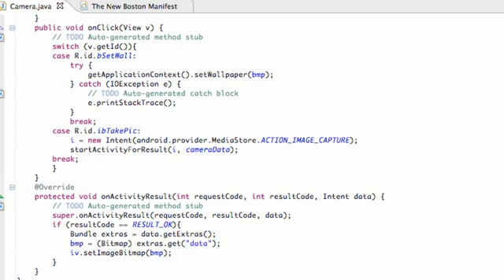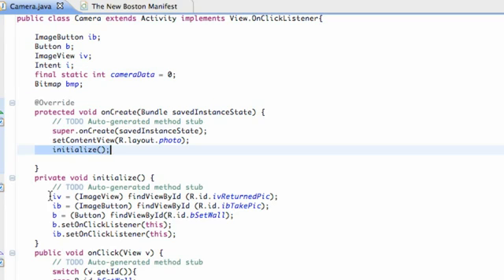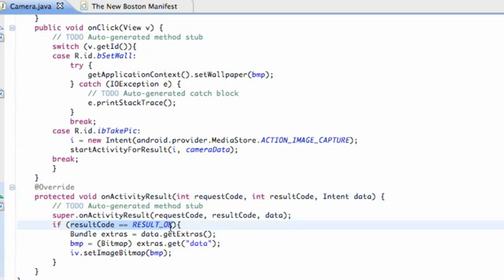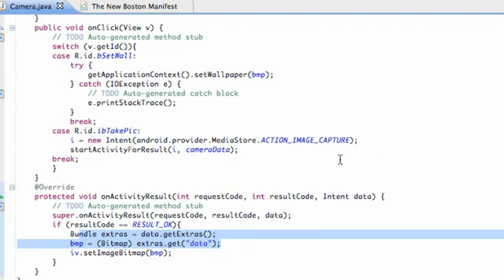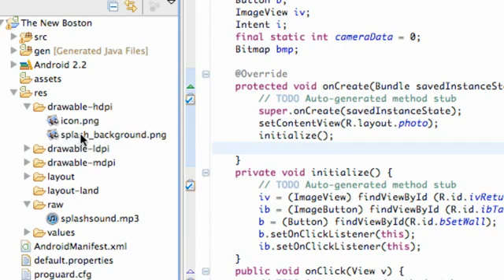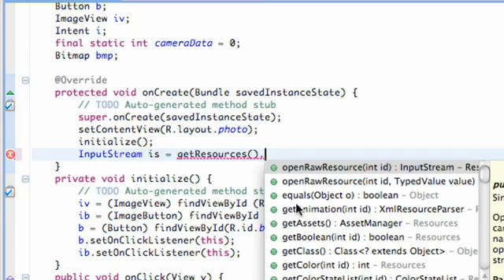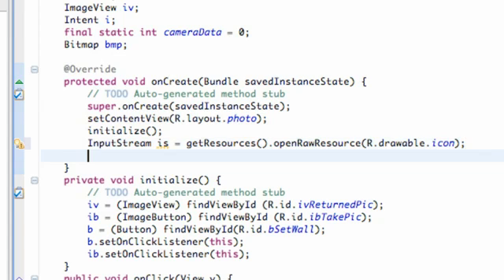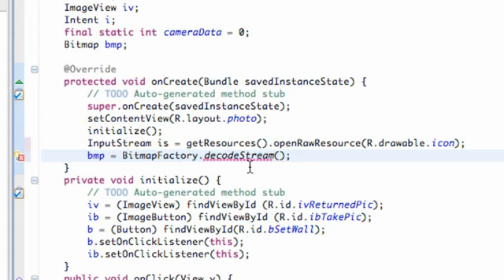42. Using BitmapFactory and InputStream to set Bitmap